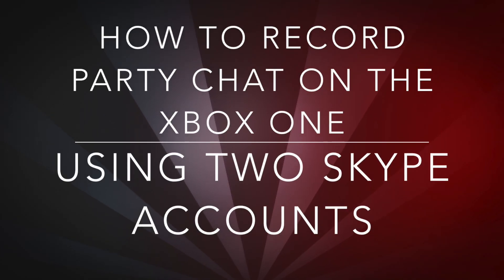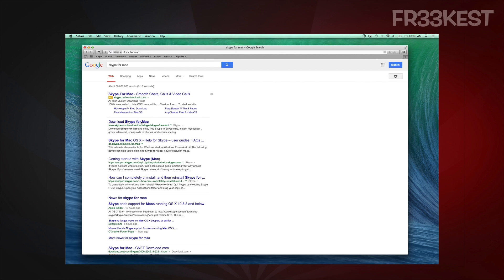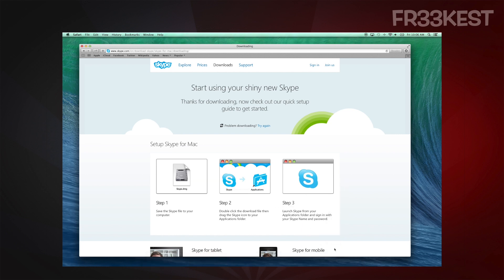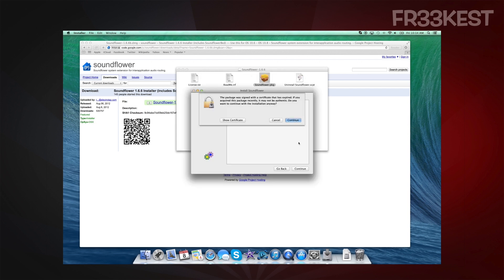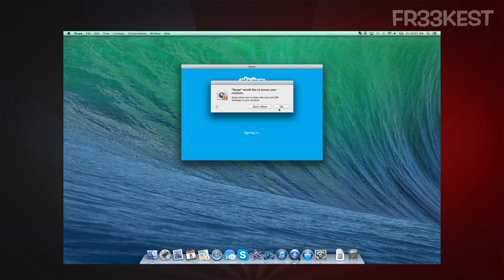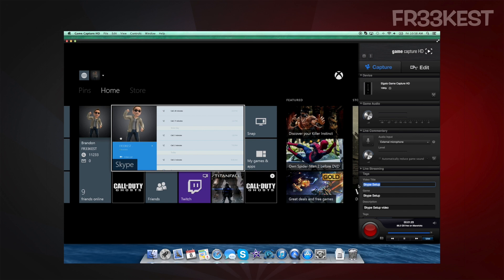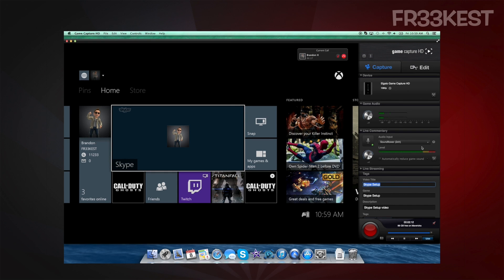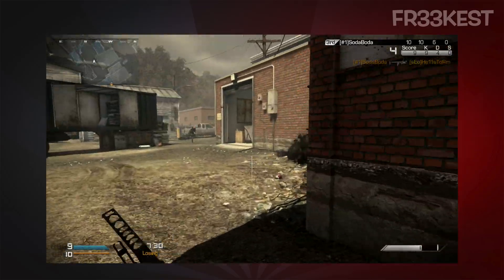How To Record 'Party chat' on the Xbox one | Using Two Skype accounts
I wanted to put together a video for you all, as I found a great solution for recording a 'Party Chat' on the Xbox One using two Skype accounts and SoundFlower. This allows me to record my voice and all my friends voices in my Skype conversation, and route it to my Elgato Game Capture HD software.

This is great if you are trying to make videos with your friends! If you are trying to record game chat on Xbox Live, please check out my last video with a solution for you on that.

My Setup:
(Any Headset with a Mic into the Xbox One should work with this same setup)

SoundFlower is an extension for the Mac, but Windows may have a 3rd party application similar to it, which may allow you to use this same concept.